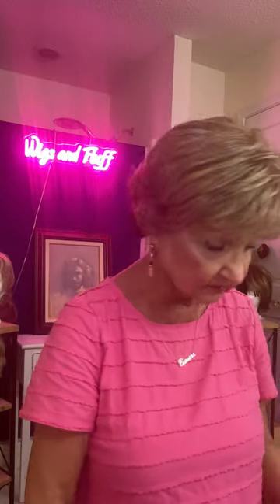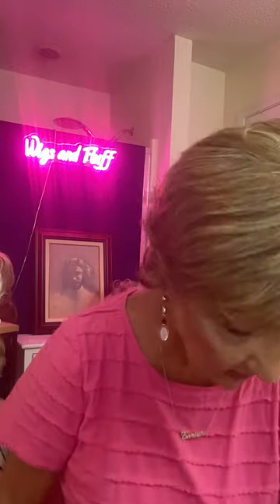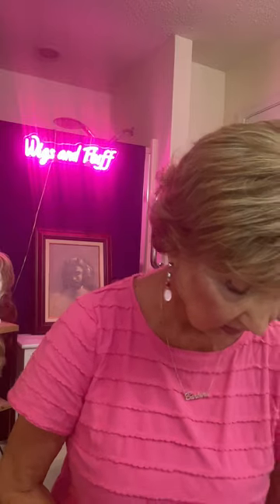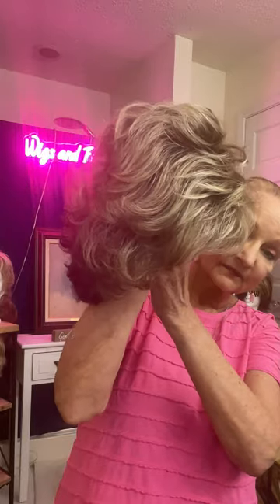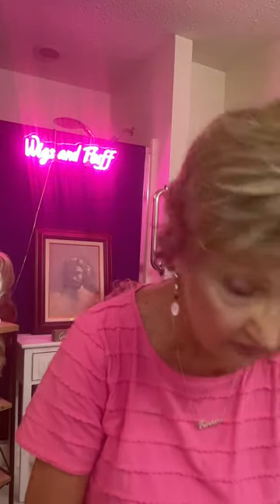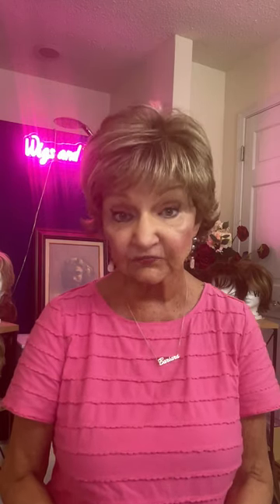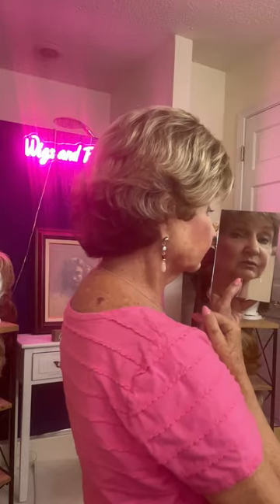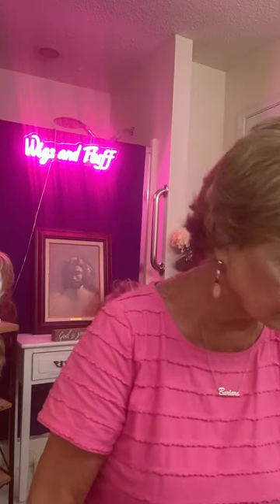The RESOLVE BY EVA GABOR IN CAPPUCCINO MIST👩‍🦳👩‍🦳👩‍🦳❤️❤️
WHAT A GREAT LITTLE WIG THIS IS!❤️❤️  VERY EASY TO WEAR AND COMFORTABLE!⭐️⭐️⭐️

This wigs comes in 27 colors …… YOU COULD HAVE SEVERAL OF THESE WIGS!👩‍🦳👩‍🦰👩‍🦱😀

RESOLVE BY EVA GABOR IN CAPPUCCINO MIST❤️❤️❤️

THIS IS NOT AN EXPENSIVE WIG!  RETAILS FOR $135.15!💵💵

G14+ or Almond Mist is currently $107.48💵💵

G31+ or Manho Mist is currently $102.25💵💵

UNSPOKEN BY EVA GABOR IN GL23-101SS OR Sunkissed Beige  $56.62  💵💵

PEACE BY GABOR IN med red  $99.99💵💵

SOFT ROMANCE BY GABOR $135.00💵💵

HOPE BY GABOR IN DARK BROWN $86.91💵💵

HOPE BY GABOR IN LIGHT REC  $86.81💵💵

Thanks for shopping with me today!❤️❤️❤️

The 3 kinds of wigs👩‍🦳

How to beat the Heat in wigs👩‍🦳

Why the best Wigs are under $300.00👩‍🦳

10 things about wigsthat people don’t tell you👩‍🦳

My measurements: 21 1/4” circumference 13” from hairline to nape  13” temple to temple  3” from hairline to eyebrow  9” from hairline to chin  5’6” height

Barbara❤️❤️❤️💋🦩

Filmed at my studio in Dawsonville, Georgia 2023.  All copyrights reserved.